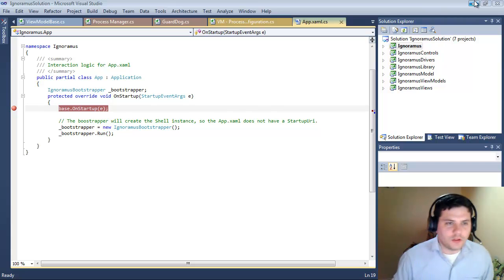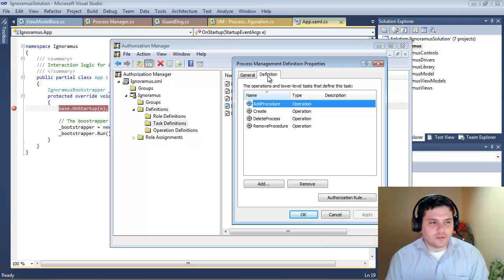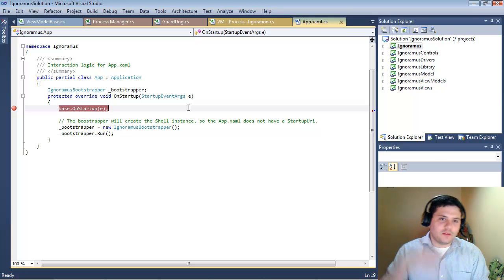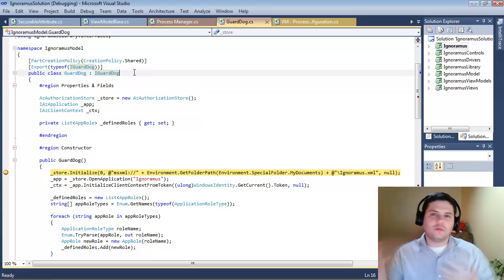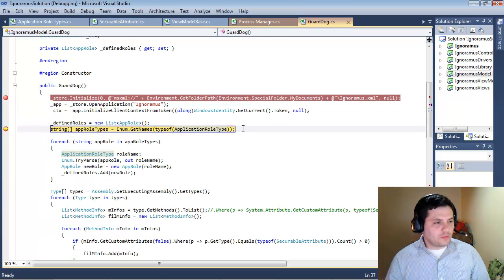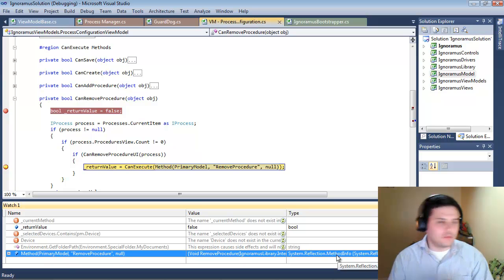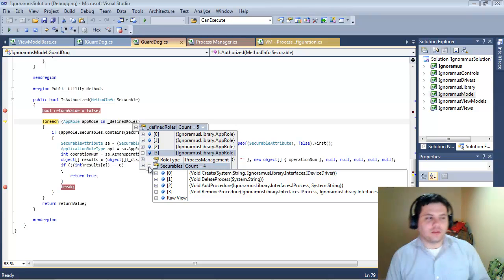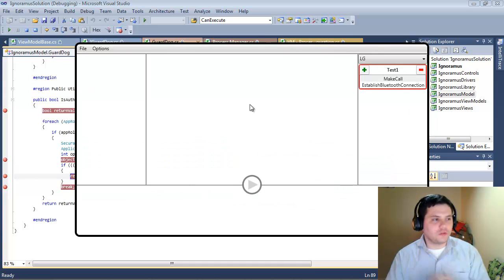Windows RBAC (Role-Based Access Control) with Attributes and AzMan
An MVVM, MEF, PRISM architecture which utilizes AzMan for code access control.